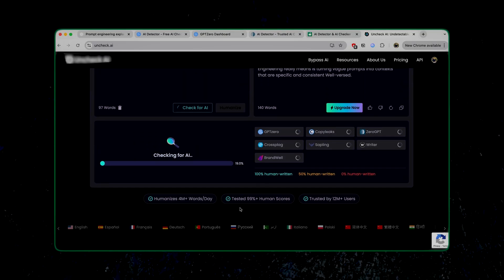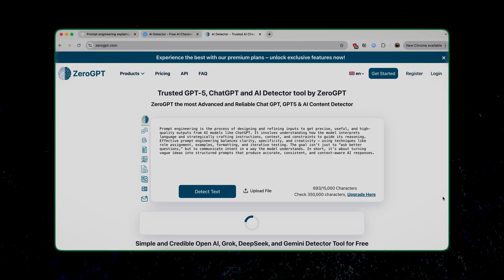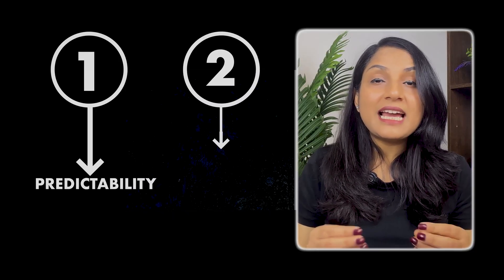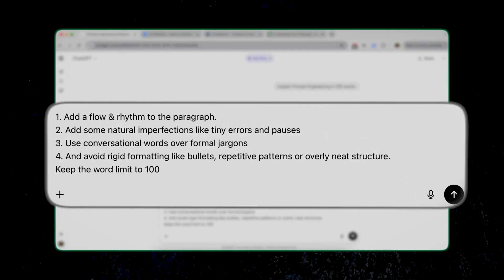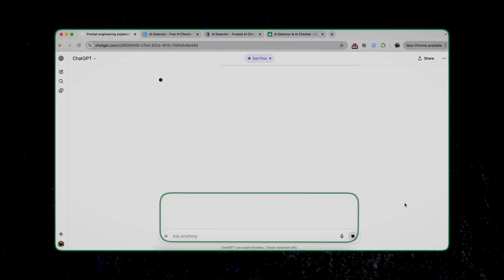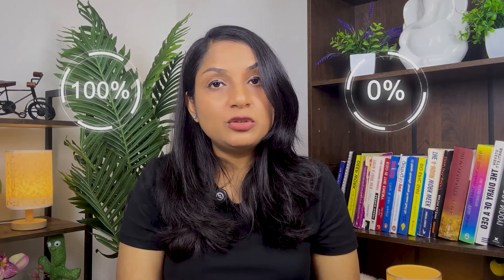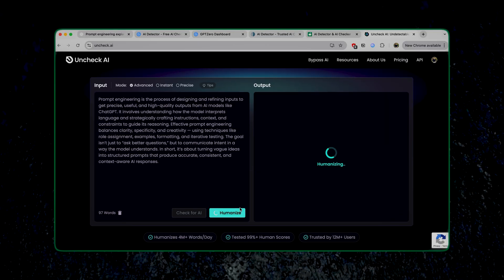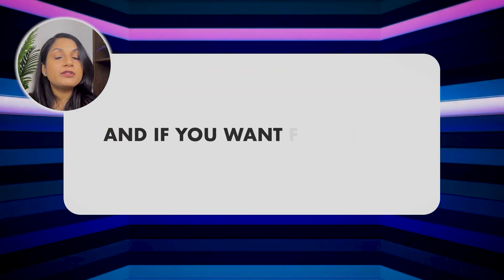How To Bypass AI Detectors Every Time (for FREE) | Humanise AI text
If you’ve ever used ChatGPT for an assignment or report and then panicked it will be tagged as AI‑generated, this video is for you.  In this step‑by‑step tutorial, you’ll see how AI detectors actually work and how to turn “obviously AI” text into natural, human‑sounding writing that passes popular detection tools.

In the video, I break down the two core signals most AI detectors look for: predictability and monotony.  You’ll learn why ChatGPT’s default answers are so easy to catch, and how to add human‑like rhythm, variations, and tiny imperfections so your text feels organic instead of robotic.

I’ll first show you a free method using a custom ChatGPT prompt to humanize AI text by changing the flow, sentence length, and word choice.  Then we’ll test the results live on tools like ZeroGPT and QuillBot to see whether they still flag the content as AI‑generated.

Finally, I’ll show you a more advanced option using Uncheck AI, a tool designed to create human‑style text that passes multiple detectors including ZeroGPT, QuillBot, Originality.AI, Turnitin, Copyleaks, GPTZero, and Winston AI.  By the end of this video, you’ll know exactly how to prepare AI‑assisted content for assignments, presentations, research papers, or emails without constantly worrying about AI detection.

Timestamps

00:00 – Why AI content is easy to catch (the panic moment)
00:33 – How AI detectors work: predictability & monotony explained
01:30 – Generating a sample paragraph with ChatGPT
02:00 – Testing raw ChatGPT text on ZeroGPT & QuillBot (100% AI)
02:45 – Free method: prompt to make ChatGPT write more “human”
03:30 – Re‑testing humanized ChatGPT text on AI detectors
04:05 – When the free method isn’t enough (mixed detection results)
04:25 – Using Uncheck AI for 100% human‑like, undetectable text
05:00 – Final checks on all detectors + when to use which method